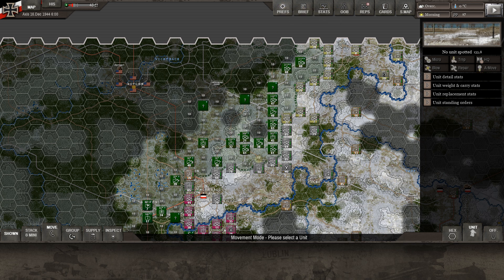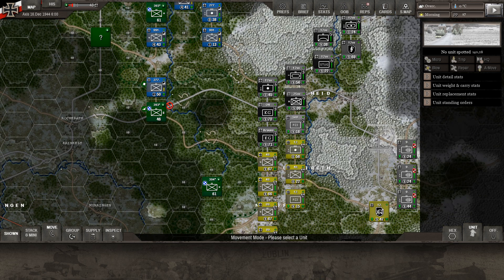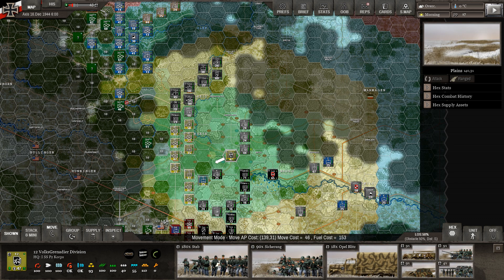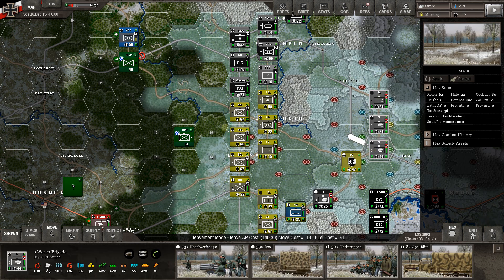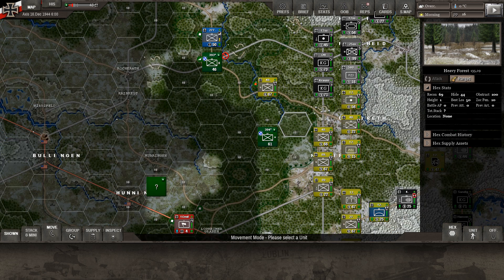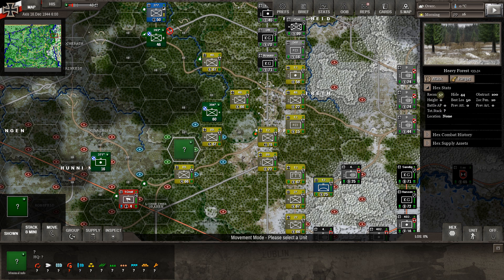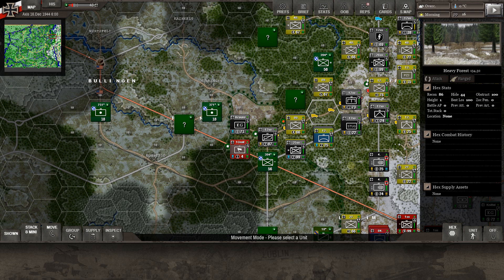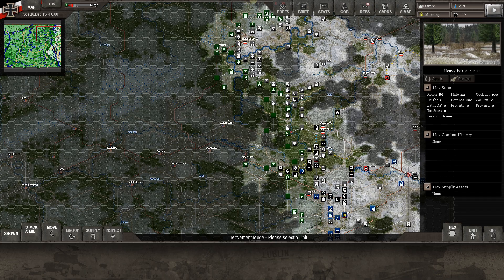DC: Ardennes Offensive - The Grand Campaign | Part 3 - 1st SS Panzer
Our first chance to play Decisive Campaigns on the channel! A fantastic new game from VR Designs and Matrix Games. The fourth game in this series examines the Battle of the Bulge. In this Let's Play we are playing the full campaign as the Axis.